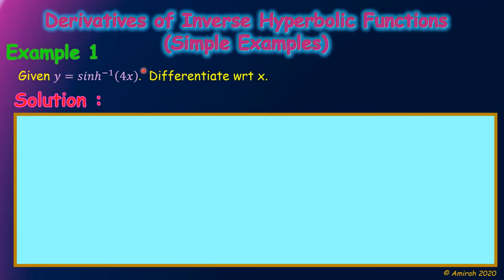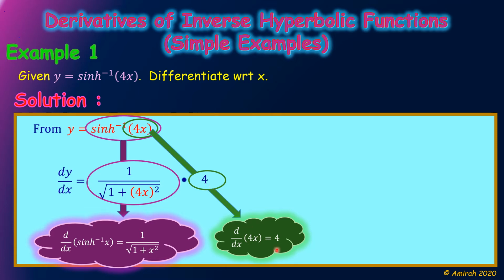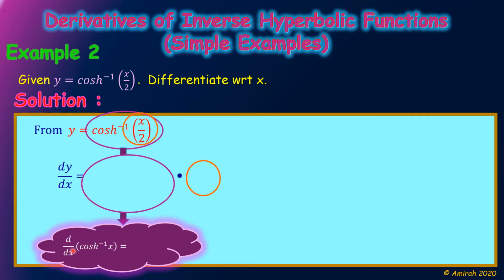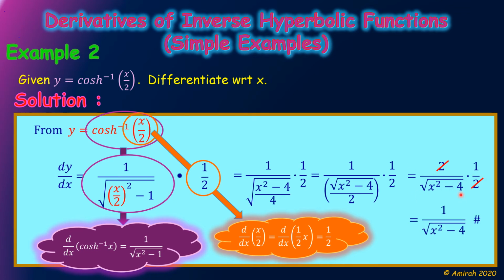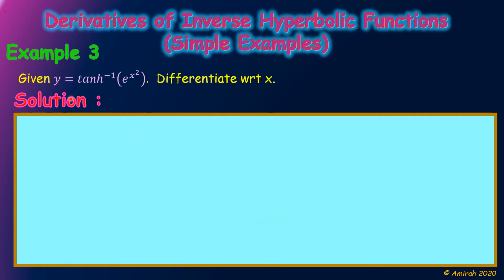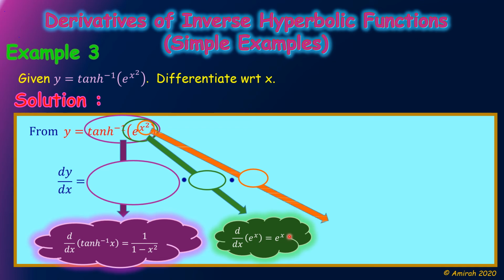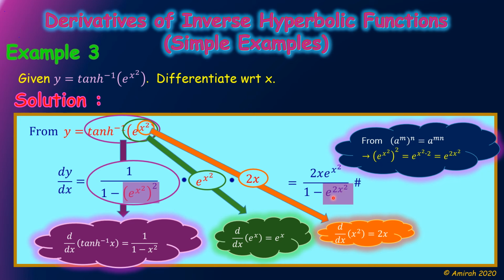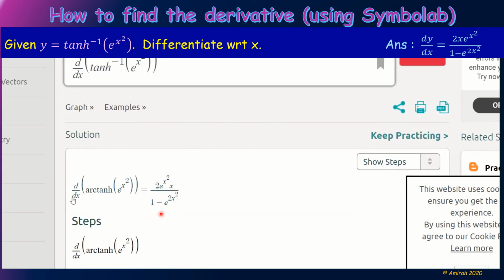2.6.2 derivatives of inverse hyperbolic functions (example 1, 2, 3)